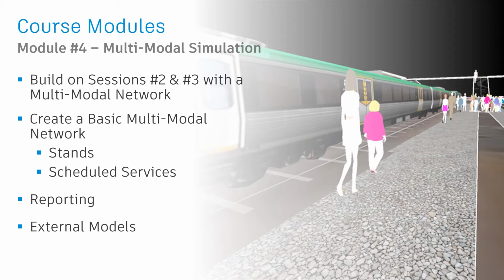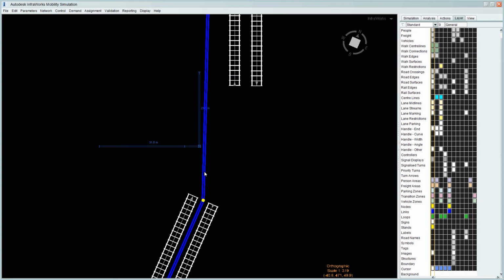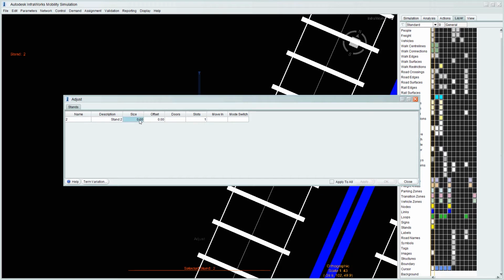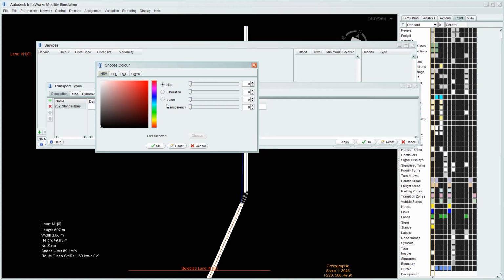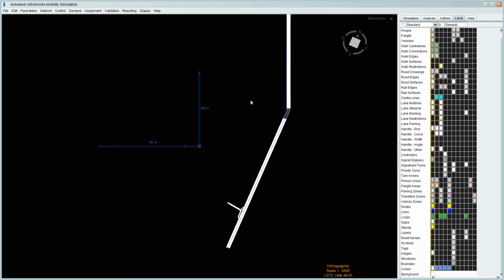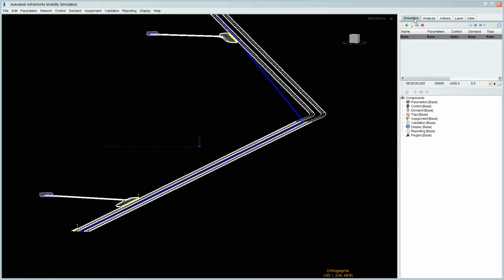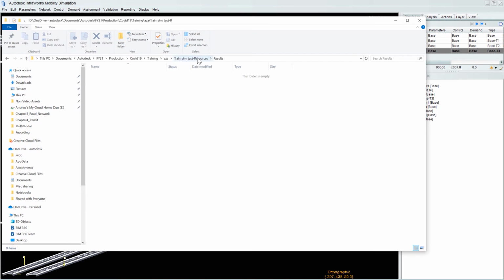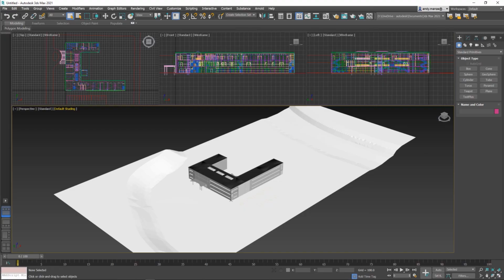Mobility Simulation Module 4: Multi-Modal Simulation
In this 5 module series you will learn the fundamentals of Mobility Simulation. We will cover Industry trends, project examples, Mobility Simulation concepts, and the in-product tools to get you started with producing your own simulation models. The course will teach you how to create projects from scratch, perform pedestrian, traffic, and multi-modal simulations. We will also cover reporting and how to apply physical distancing constraints for COVID-19 scenarios.

COVID-19 Considerations – Learn concepts that can be applied to simulations to meet physical distancing requirements.